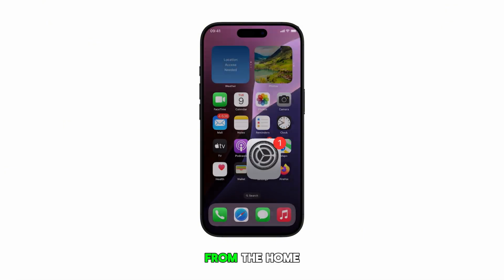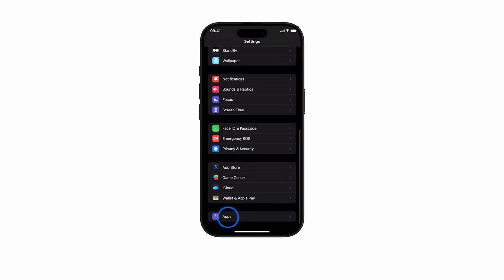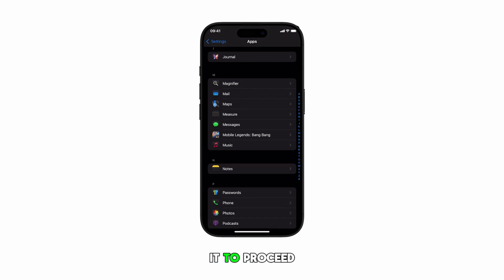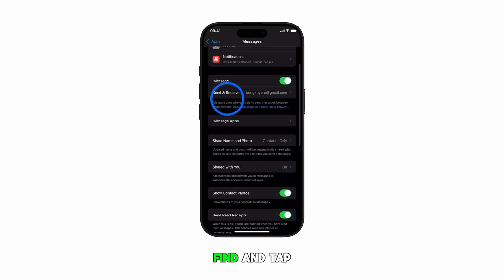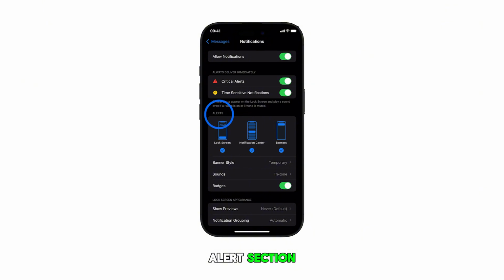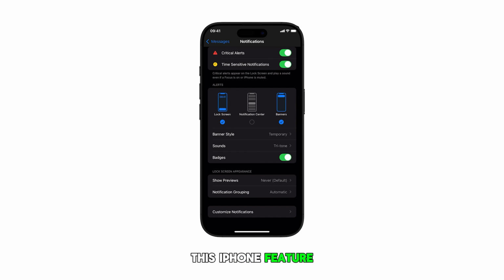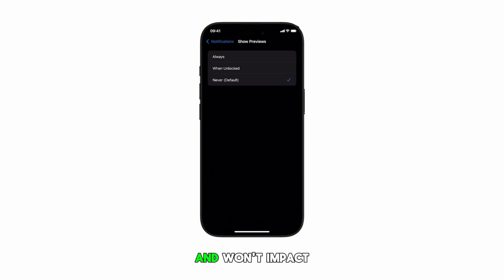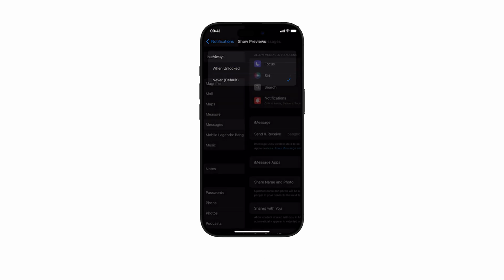How to Hide/Show Messages Notifications on iPhone 16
Learn how to control Messages notifications in your iPhone 16's Notification Center to keep your notifications organized and focused on what matters most.

This tutorial video will guide you through the steps of showing or hiding message alerts, keeping your notification area clean and focused.